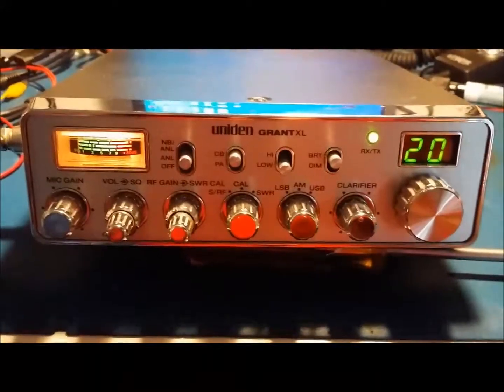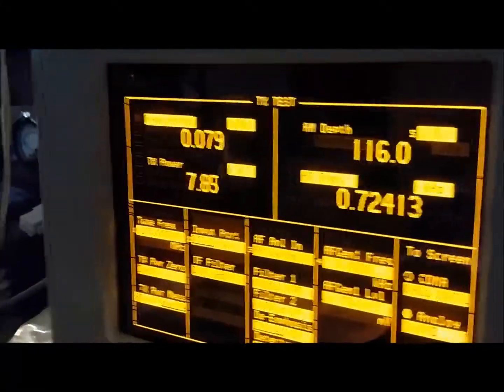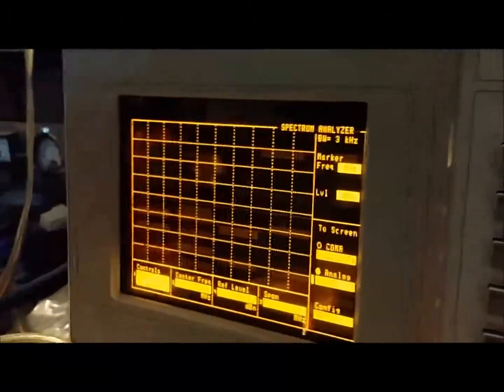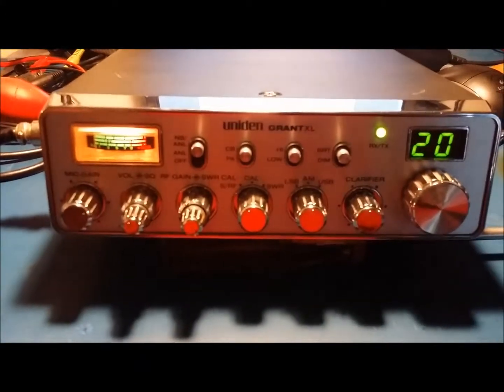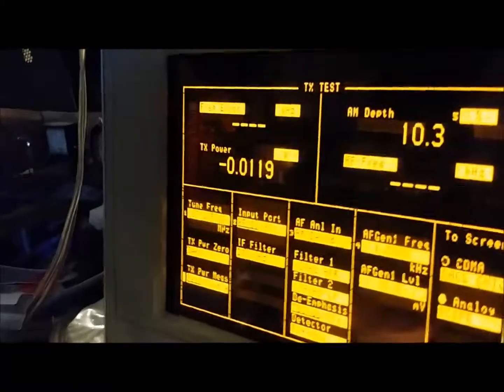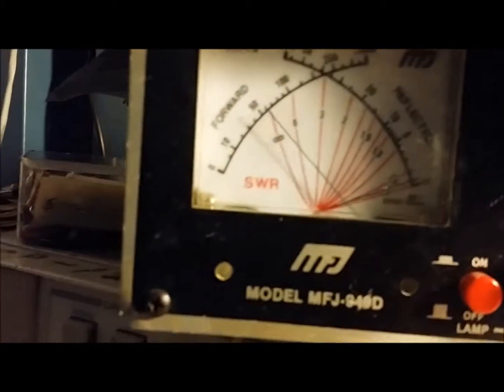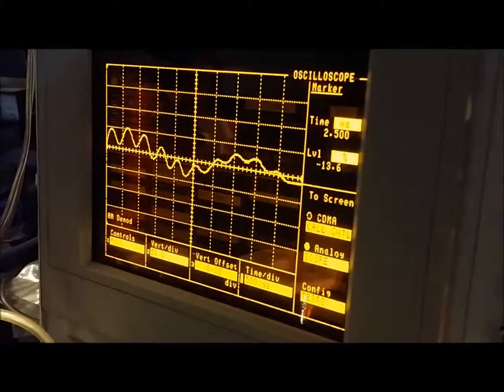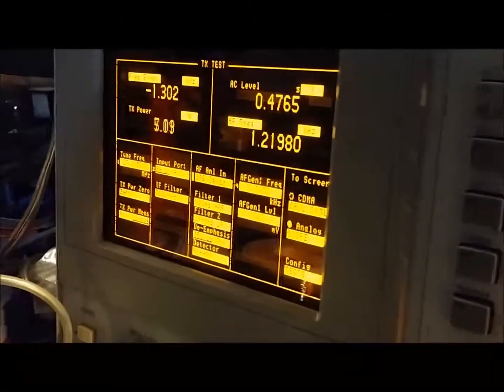Uniden Grant XL